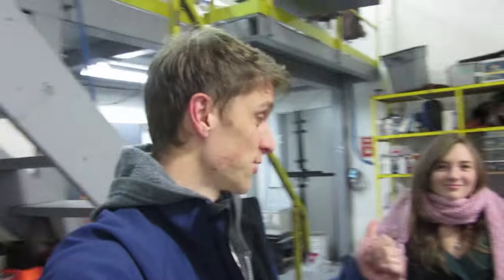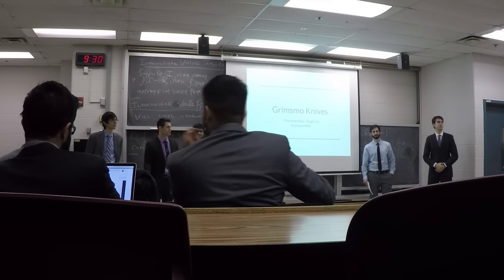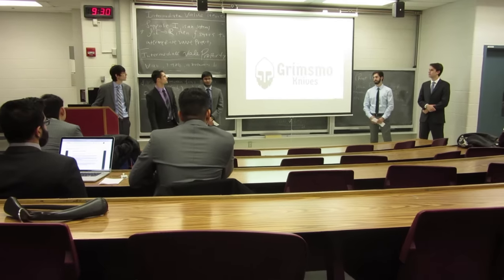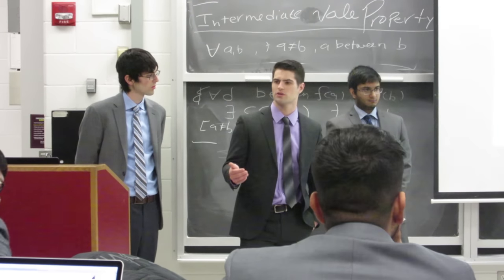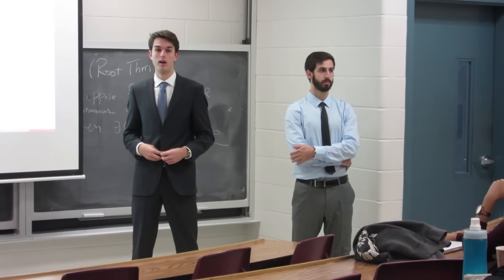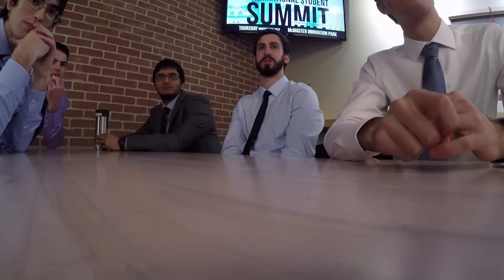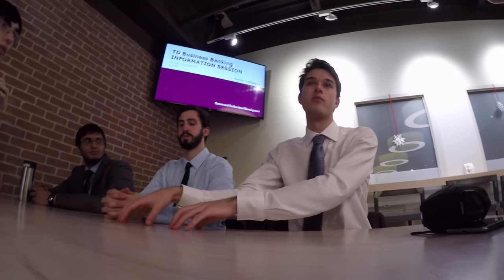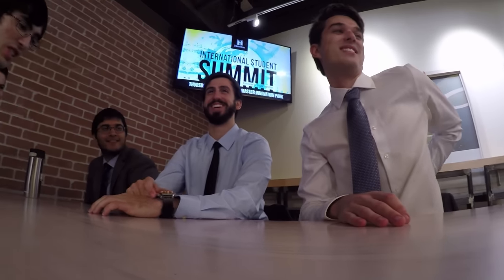University Students Conduct Study on Grimsmo Knives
We were excited to be chosen by a group of students at McMaster University as the subject for their market research project! Let them tell you what we've been up to for the past year. It was a pleasure to work with them, and we feel that everyone learned a lot throughout the study.

We would also like to acknowledge Brian Tighe, as we mentioned him in the video. He makes knives too, and you can find him at: